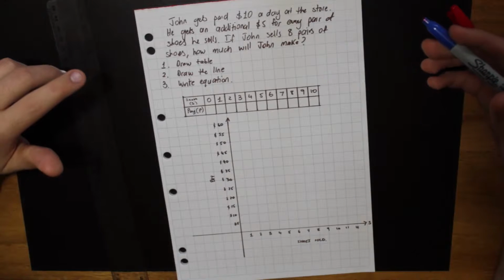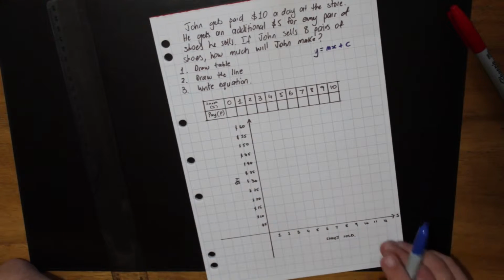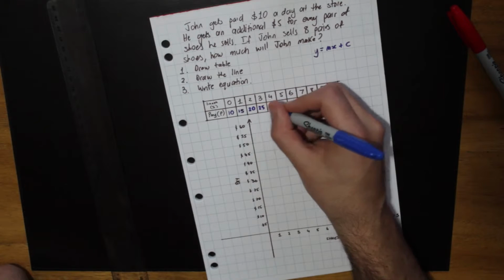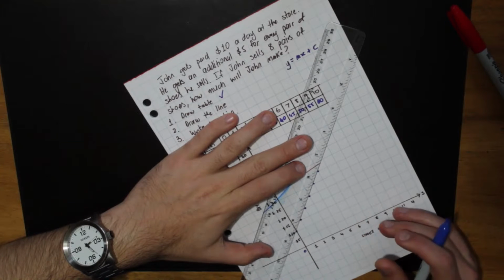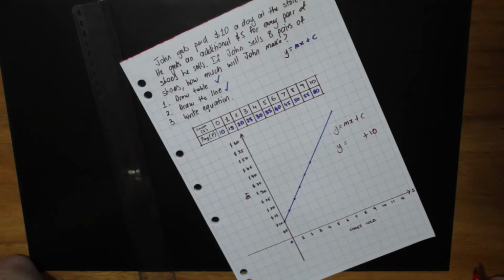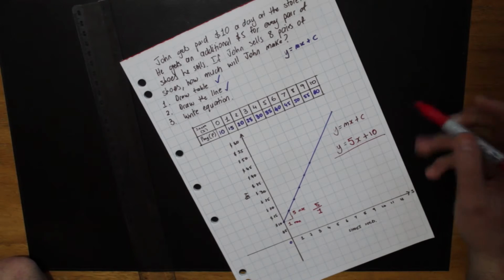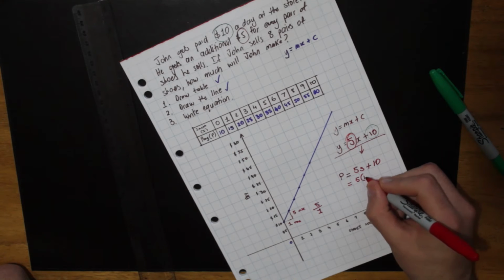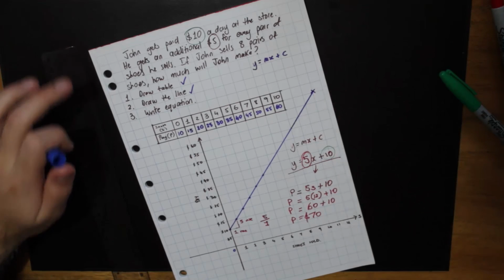Solving A Worded Problem Using Linear Equations